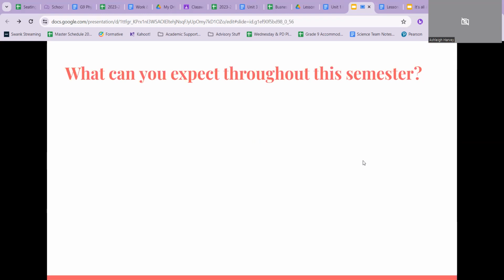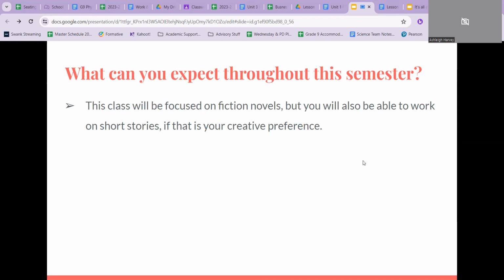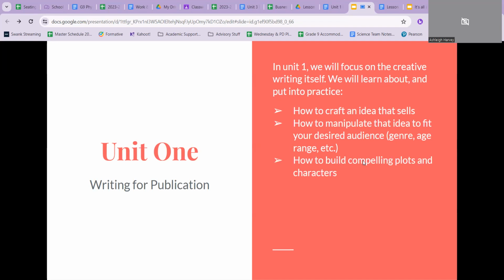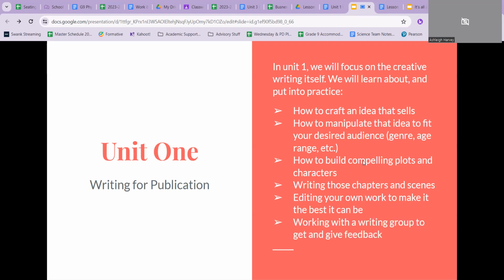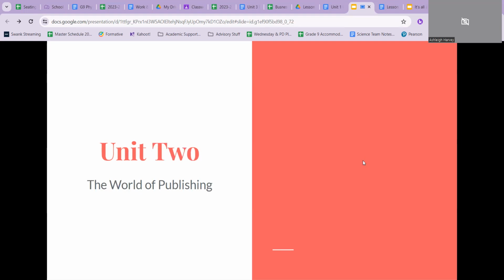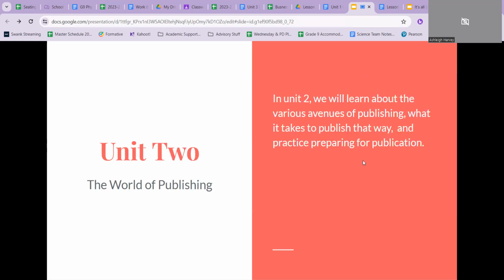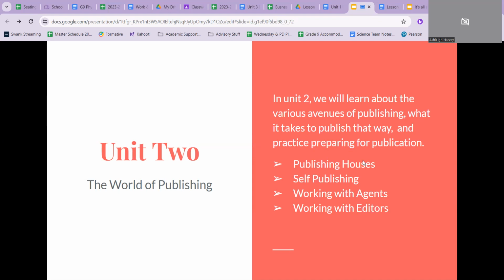The Business of Writing - Introduction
This will be a 4 month long, high school level course about pursuing writing as a career. I will post all my in-class lectures and activities twice a week.
Unit 1 will focus on how to write a novel with the intent of publishing.
Unit 2 will be a look into various avenues of publishing your work.
Here is the brief introductory video to the course, anyone and everyone is welcome to follow along in this course!

For more interest in writing experience and advice, visit the writing channel I share with my co-author: Bright Ink